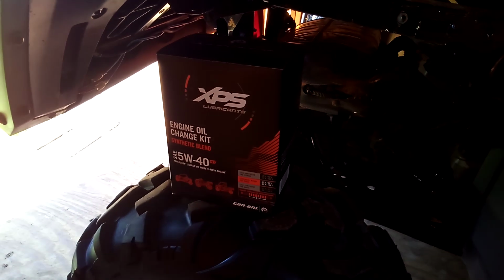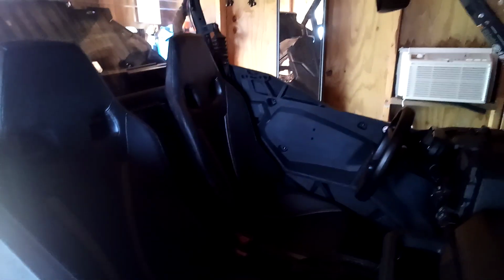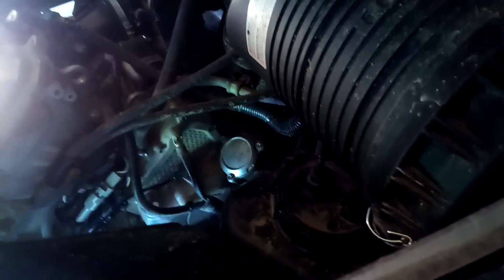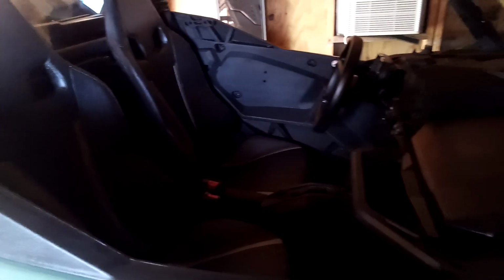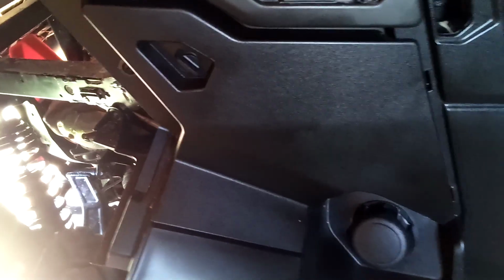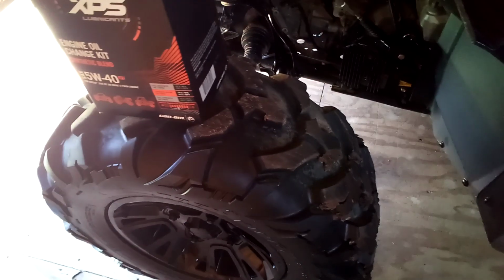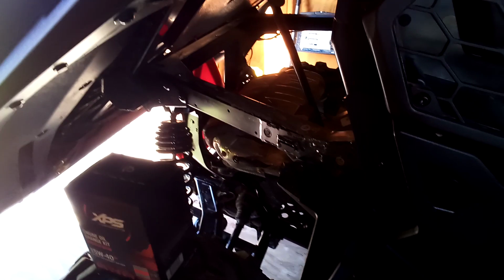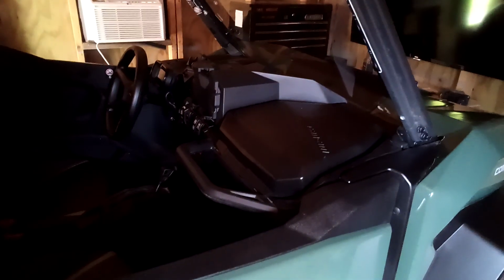can am commander 700 oil change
Changing oil, filter and cleaning air filter.